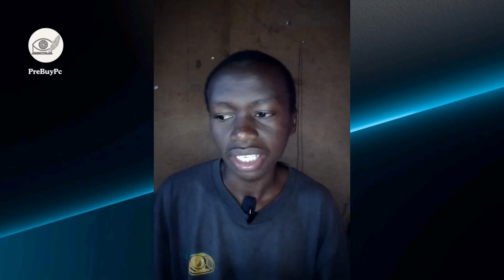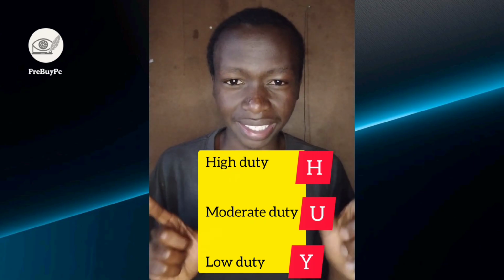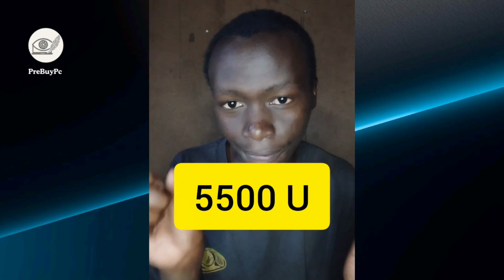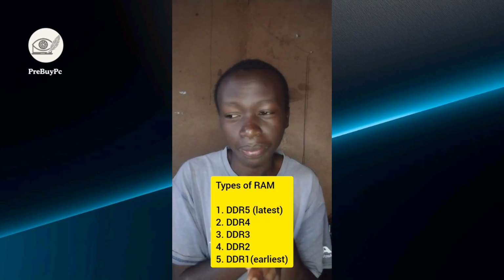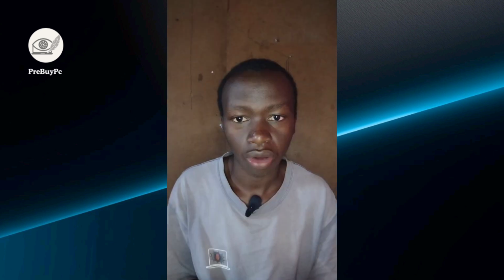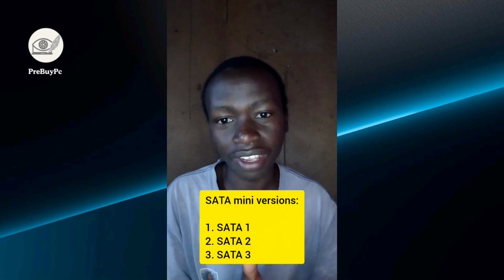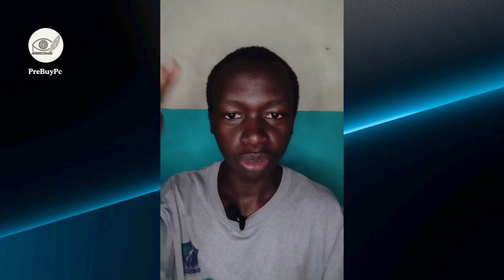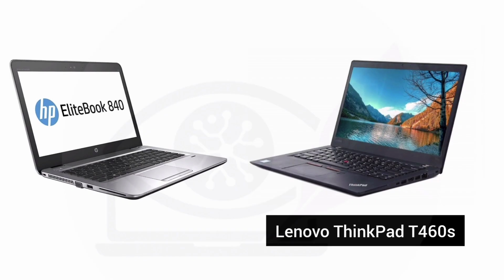Best Laptop Specs for Computer Science Students 2025 (Don’t Buy the Wrong Laptop for Coding!)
Choosing the best laptop for Computer Science or IT in 2025? This is the ultimate programming laptop buying guide for CS, IT, Software Engineering, and Data Science students who want the right specs without wasting money.

In this video, you’ll learn the exact laptop requirements for coding, from running Python, Java, and C++ to handling IDEs, virtual machines, databases, and even beginner machine learning work. Whether you’re a first-year CS student, diploma student, or preparing for university, this guide breaks down the best CPU, RAM, SSD, and GPU specs for 2025.

What this 2025 laptop guide covers:
• Best CPU for programming (Intel i5/i7/i7)
• How much RAM you REALLY need for coding, multitasking, and VMs
• Minimum SSD storage for Computer Science students (and why HDD is dead)
• Do CS students need a GPU? For coding, ML, AI, data science explained
• Best budget laptops for students 2025 that deliver max performance
• Top picks for Windows, Mac, and Linux users

If you’re searching for:
• best laptop for computer science students 2025
• best coding laptop for students
• laptop requirements for programming
• best cheap laptops for CS students
• top laptops for software engineering students
…then this video gives you everything you need before you buy.

Make sure to watch this guide before spending any money on your next programming laptop. It’ll save you cash, headaches, and performance issues later.

Timestamps

    0:00 - 01:48 Intro

    01:51 - 04:40   Why the need of a laptop?

    04:42 - 06:16    Key hardware components of interest.

    06:19 - 15:19  How do I choose the best processor for a laptop?

    15:20 - 24:04    How much RAM do you need for programming?

    24:11 - 31:49    What is ROM and how much quantity do you need?

    31:50 - 33:33   Light attracts Bugs...

    33:36 - 43:21    Selecting and eliminating Laptops

    43:27 - 45:10    What to do next after buying a laptop?

    45:15 - 53:38     Rare skills you can learn if you are pursuing computer science course and other related IT courses

    53:41 - 56:35    Parting Shot